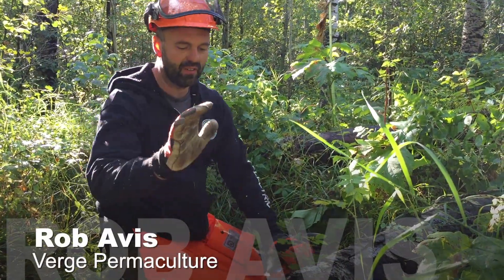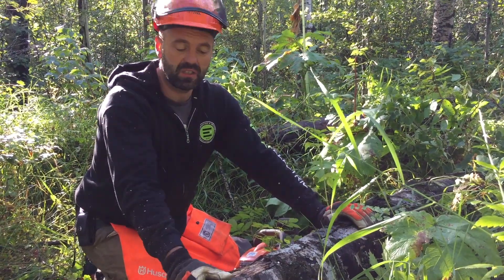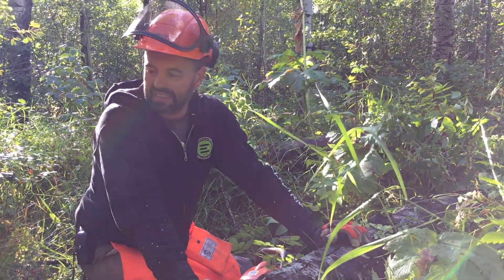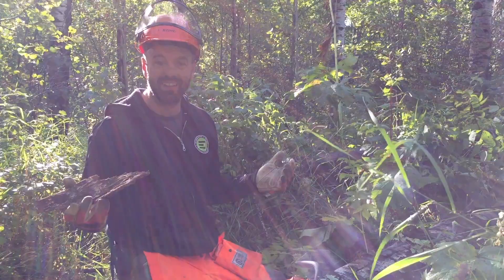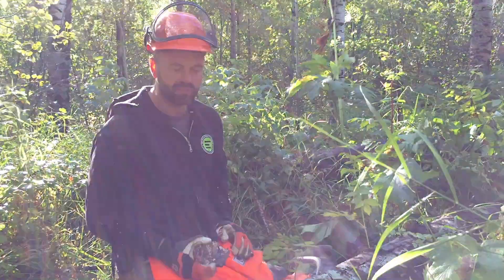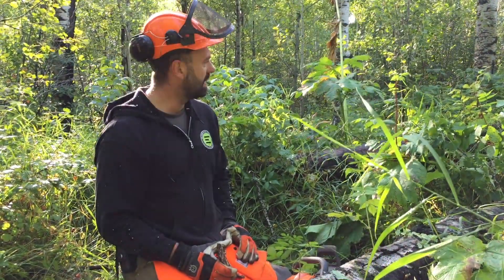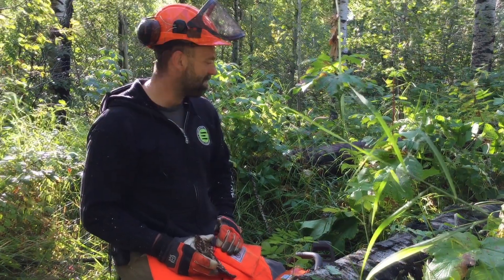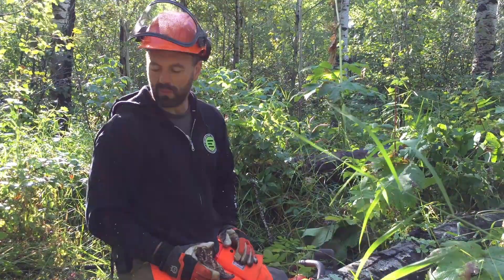Look What I Found In Our Standing Dead Trees!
If you listen to popular wisdom, a snag or standing dead tree is a falling hazard, a fire hazard - not a good thing to have on your land, yes? Well…it’s not that simple.  Truth is, standing dead trees are some of the most important habitat in the forest for birds, insects, and mammals.

Join Rob Avis as he discovers that bats are making their home in our standing dead trees! Despite their public image in some quarters, bats are important to a healthy ecosystem and for biodiversity - some are pollinators, others insect eaters, as just a few examples - so we don't want to cut down too many dead standing trees right now.

He also looks at logging safety issues - for example, how can a tree "Barber Chair?”

Stay informed!